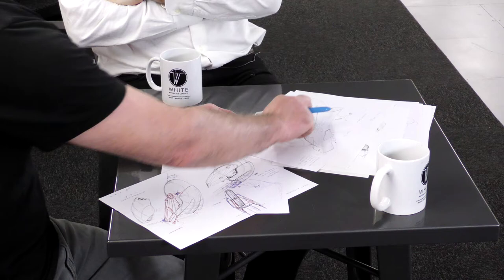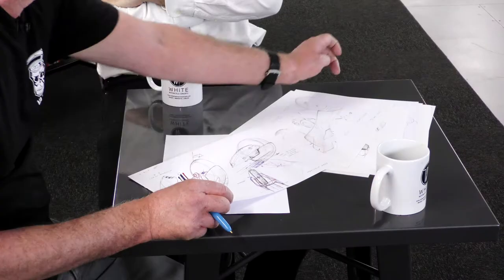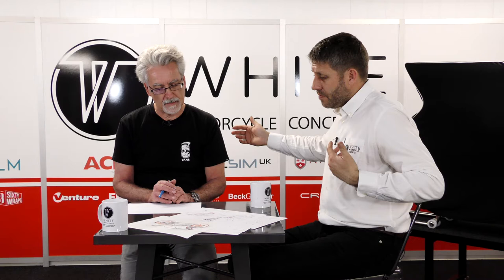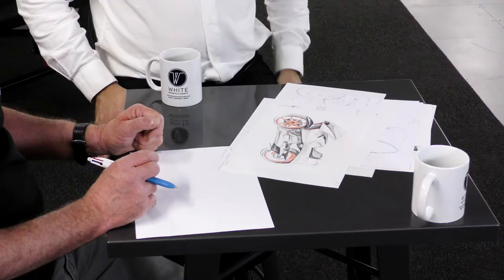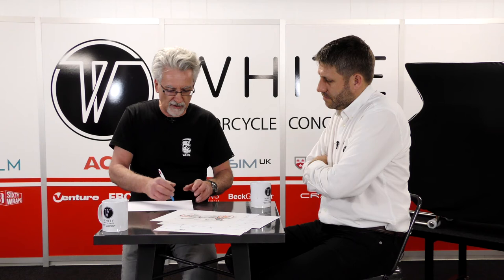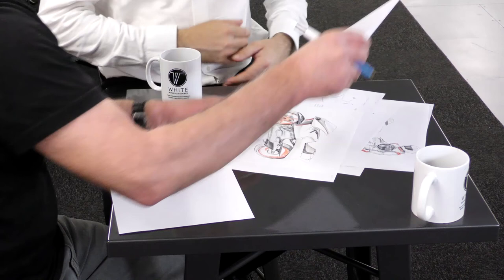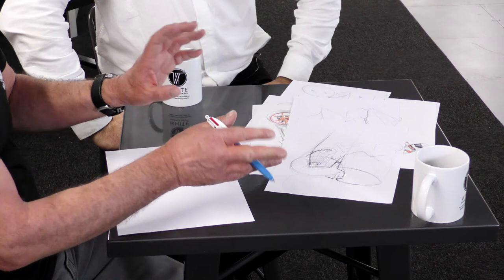Part 2 of 5: Rob White and John Keogh discuss Engineering & Styling Challenges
In the second of 5 videos Rob White and John Keogh talk through the engineering and styling challenges created through the incorporation of the duct into WMC250EV.  Rob talks of his desire to make the design look as traditional as possible.